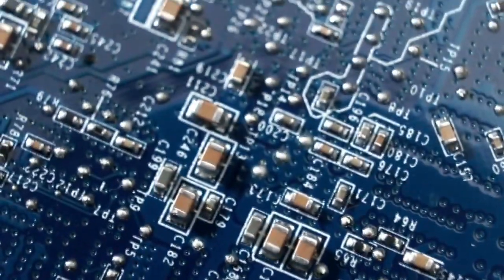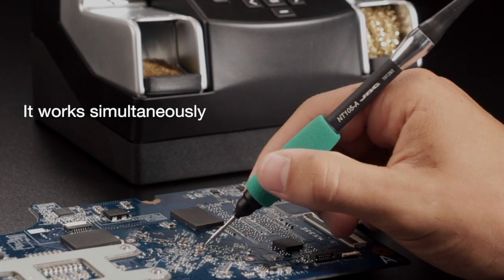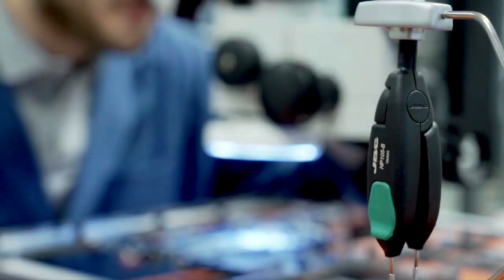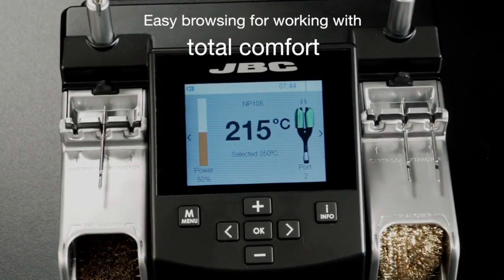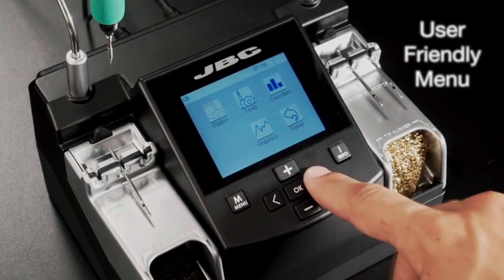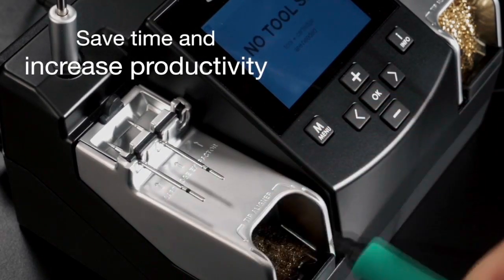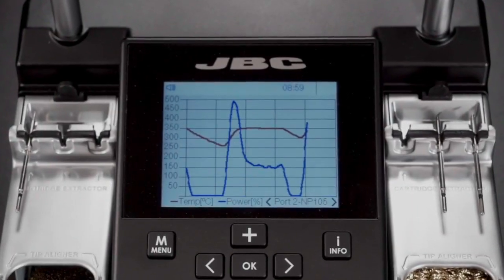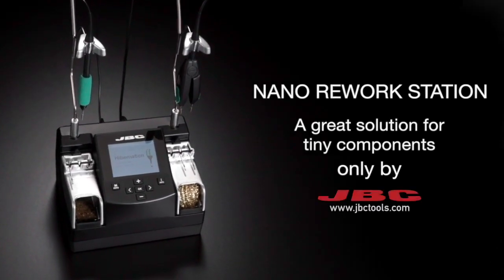JBC NASE-2C Nano Rework station | Kaisertech Ltd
The JBC NASE-2C is the best solution for micro soldering and rework of SMD components requiring the highest precision.

It works simultaneously with the JBC NT115-A Nano Handpiece and the AN115 Steady Nano Tweezers.

The short distance from the tip to the handle offers maximum control even when using a microscope.